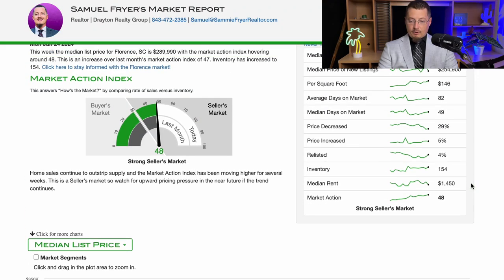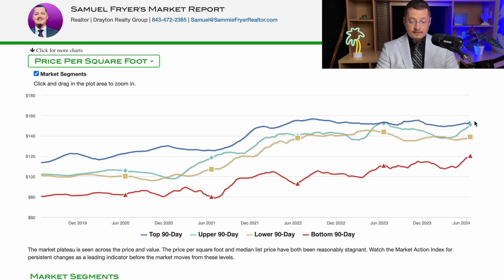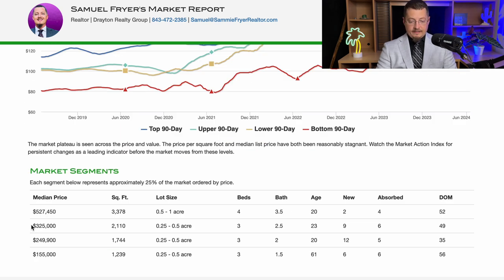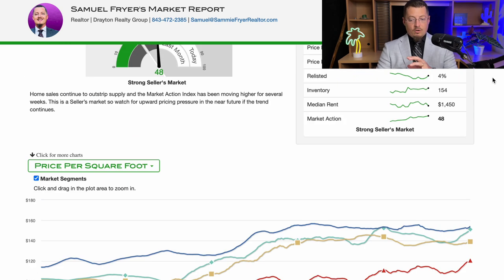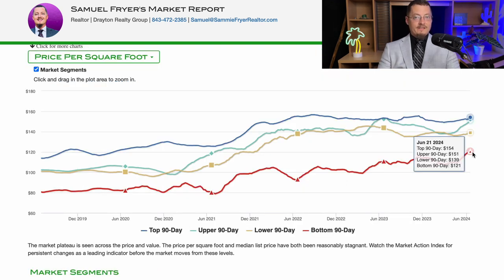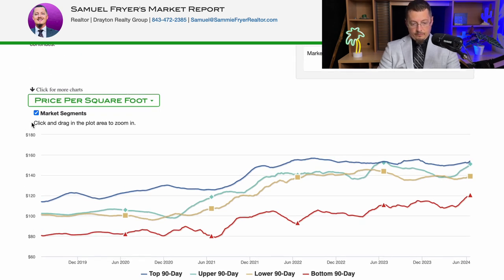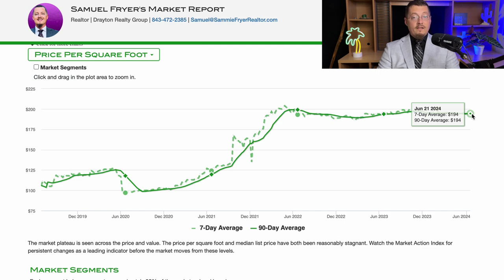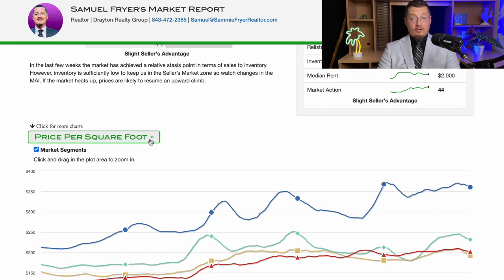Moving To South Carolina? DON'T SKIP THIS VIDEO!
653 Coit St.

For those that want to contribute to this channel